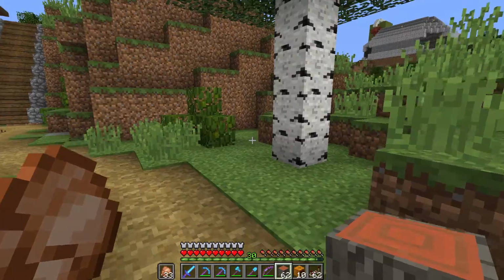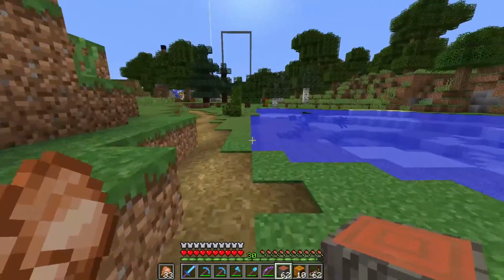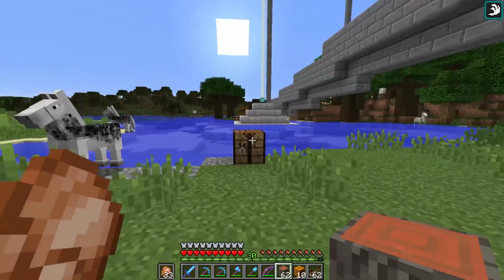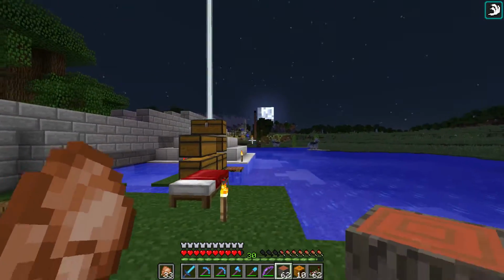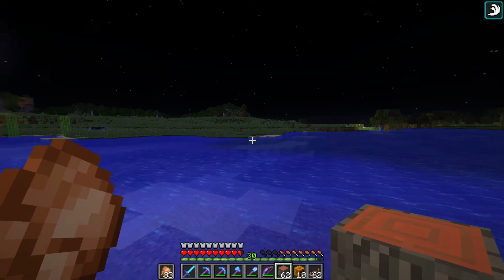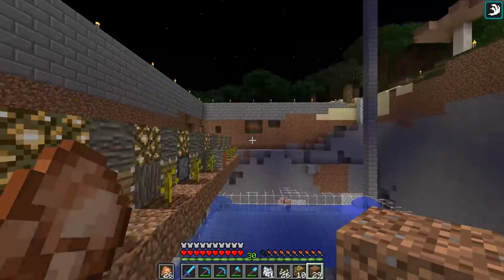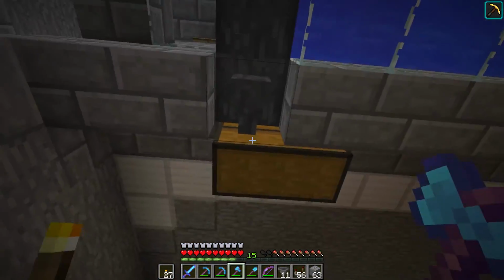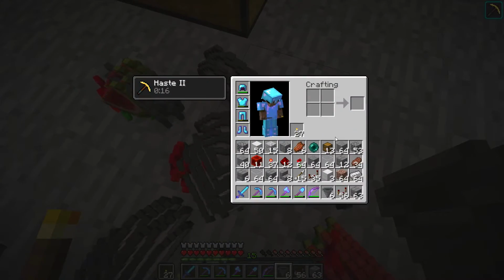CBcraft #11 - Automated Farms - Let's Play Minecraft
Yo Yo Yo Peeps! In this episode I build up some automatic Pumpkin, melon and sugar cane farms. I set it all up so that it all collects with my iron golem farm. I put in an item sorting system in the end to take care of all of the drops.